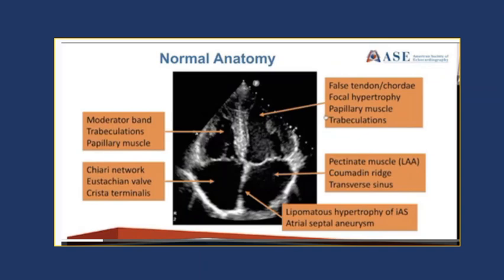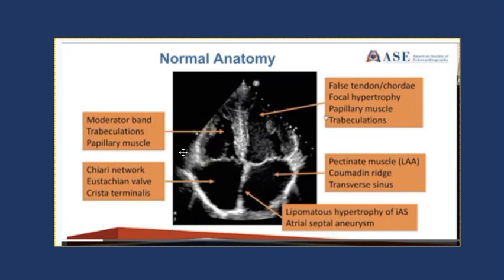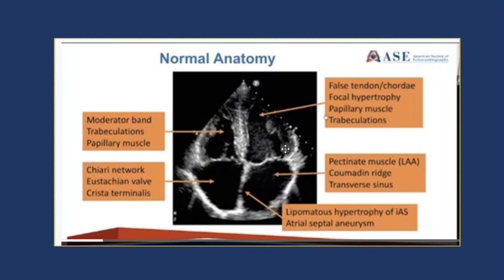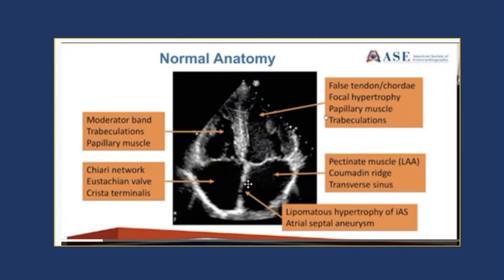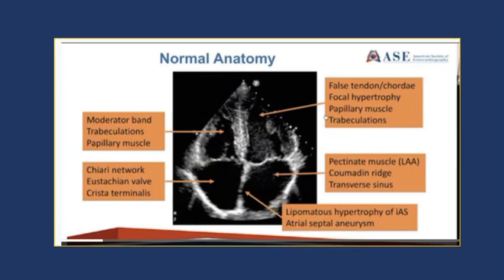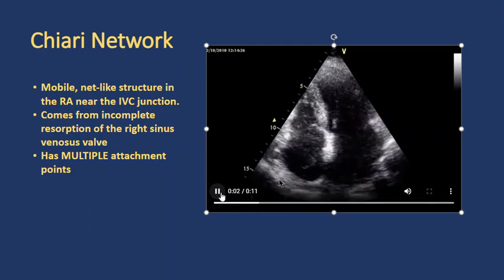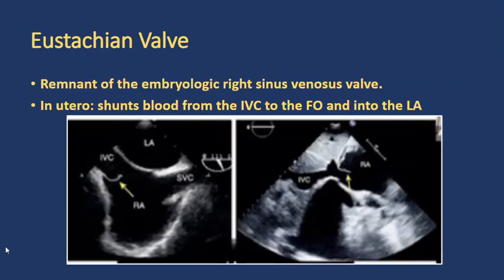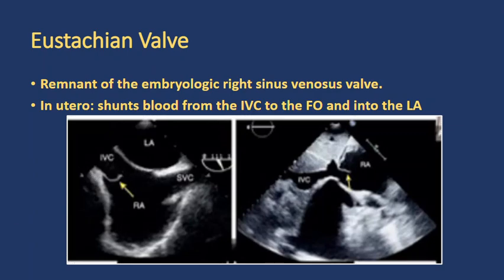Normal Right Atrial Variants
Talks about the Eustacian valve, crista terminalis, and the chiari network